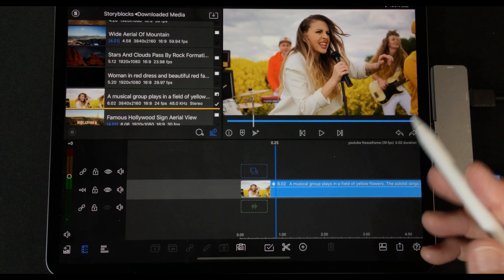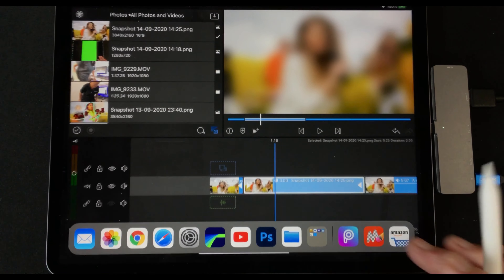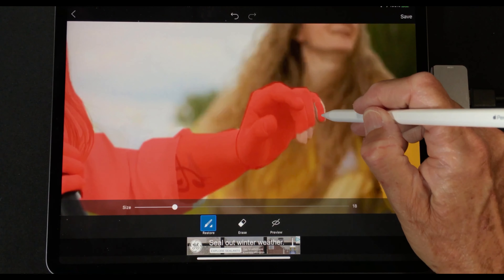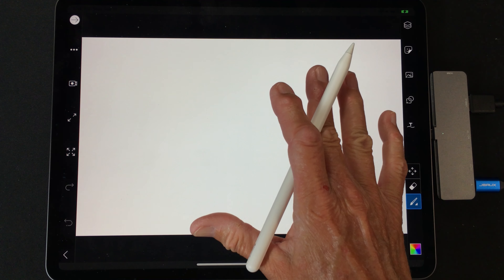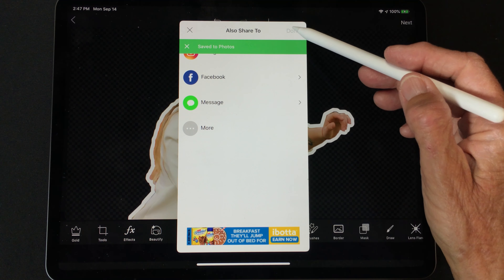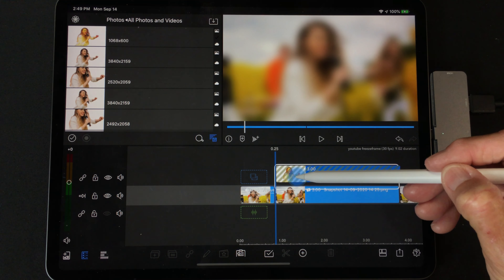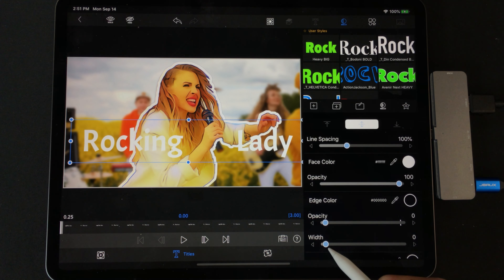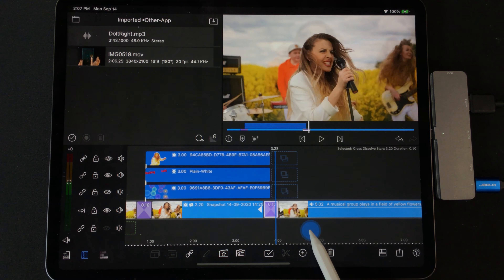Character Intro Freeze Effect LumaFusion Tutorial w/ PicArt!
Character Intro Freeze Effect LumaFusion Tutorial w/ PicArt! Fun effect in your LumaFusion Video editing: Note: you will need the help of a photo editor.  This tutorial will also include using PicArt as my photo editor (because its free to use)  to create your character cutout and outline, plus effect!  Use this effect on your music videos, your movie intros, or your family videos!  So many great ideas and ways to use this Character Introduction Freeze Effect in LumaFusion and PicArt.

Give Away:  IS COMPLETE: THE WINNER IS:  Figurative Artist Benjamine Lester!  Congratulations!

Chapters:
0:00 Character Freeze Frame Effect in LumaFusion
1:11 LumaFusion Timeline
2:12 PicArt Cutout
5:03 Effects to Cutout
6:00 Adding Text
7:56 Adding Fireworks background Effect
9:00 Give Away Info
9:58 Quote by Roy T. Bennett

What I use to record in my studio and in the beautiful world outside:

Cameras & Accessories
Nikon 7100
Nikon Lens: 18-200
Iphone X
Apple Lightning to USB Camera Adapter
Lighting